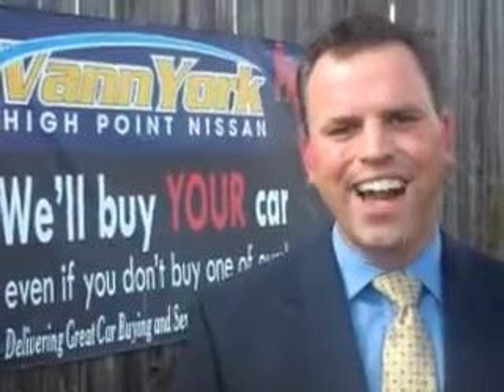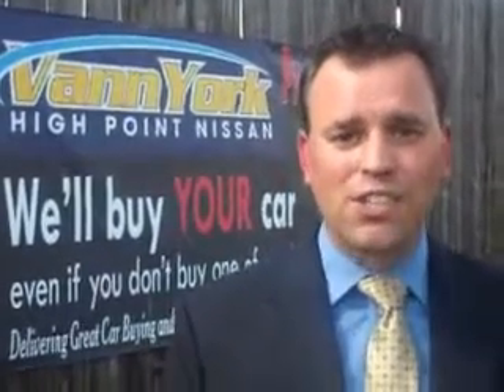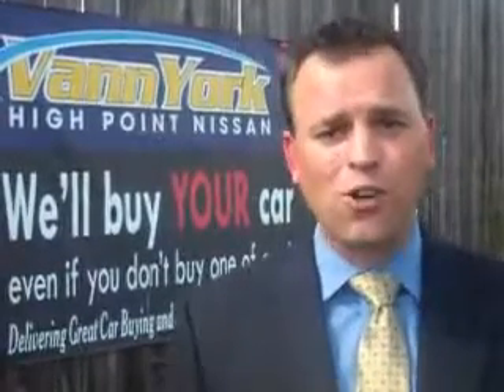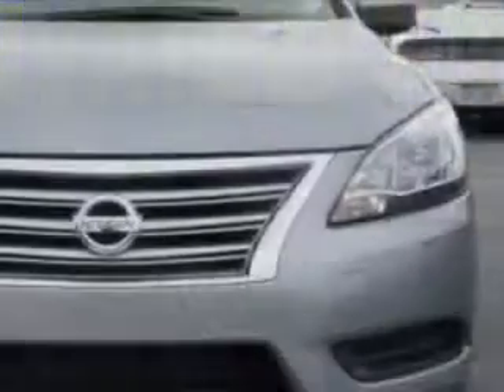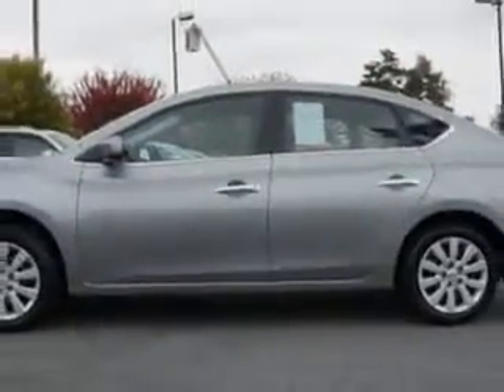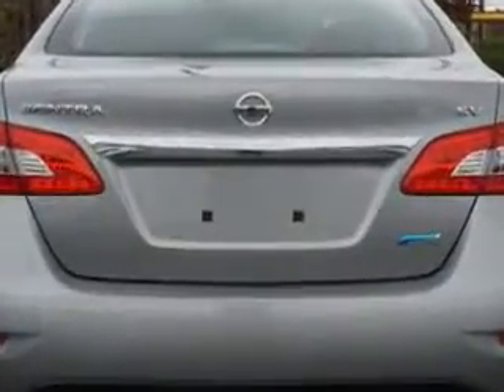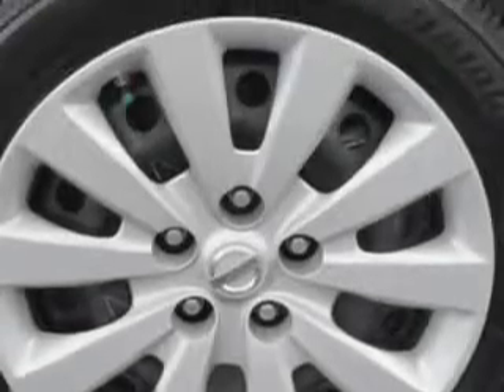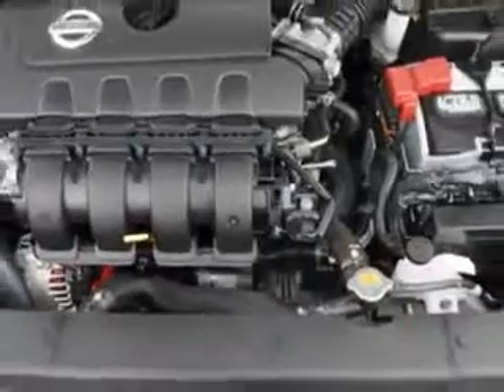Used 2014 Nissan Sentra SV Greensboro, Winston Salem High Point, Kernersville NC Vann York's High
Used 2014 Nissan Sentra SV Greensboro, Winston Salem High Point, Kernersville NC Vann York's High, Imagine driving this Brilliant Silver Nissan Sentra 4 Dr Sedan, equipped with a 4 Cylinder engine and an automatic transmission. Enjoy an exceptional 39 miles to the gallon on this great car with features like Driver Side Air Bag, AM/FM Radio, Cloth Upholstery, Rear Defroster, Interval Wipers, Cruise Control, Air Conditioning, Tachometer, Trip Odometer, Clock, Gauge Cluster, Power Windows, Power Door Locks, Power Brakes, and much more. Enjoy the drive and have peace of mind in this Nissan Sentra. See us at Vann York's High Point Nissan today!
MILES: 15,544
VIN:3N1AB7AP0EY219298

1810 S. Main ST.
High Point, North Carolina 27261